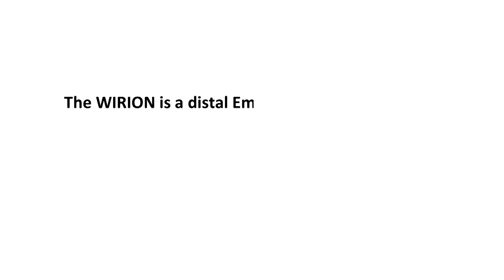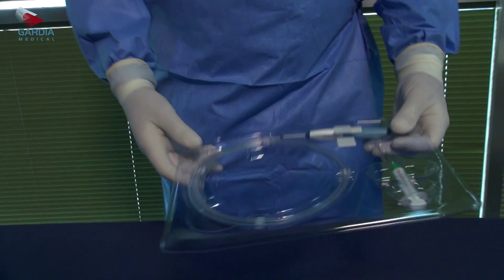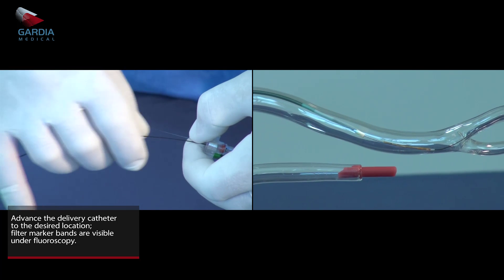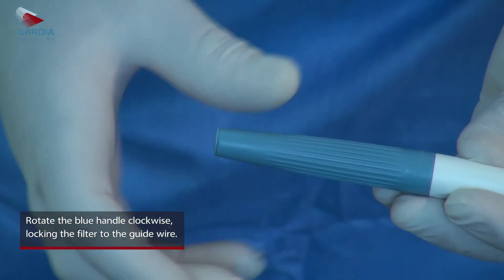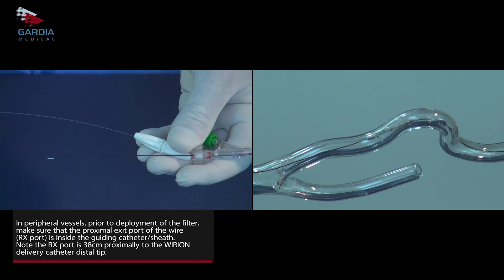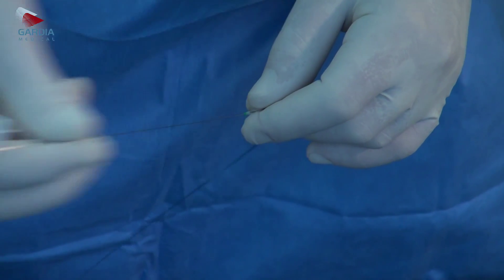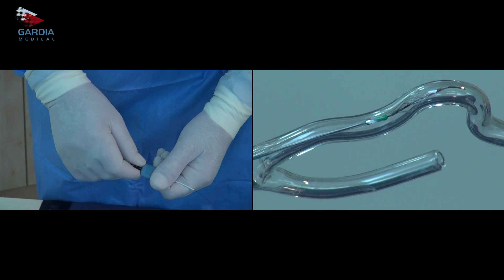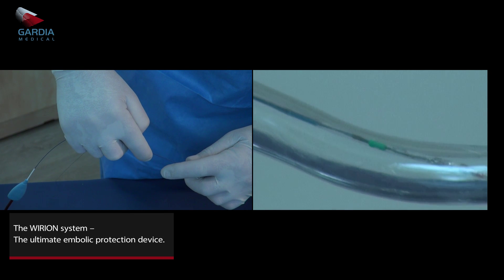Gardia Medical - The WIRION is a distal embolic protection system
The WIRION is a distal embolic protection system comprised of an independent Filter Unit that can be delivered, locked and deployed on any commercially marketed guide wires, according to physician preference, anywhere on the wire, in minimally invasive interventional procedures.